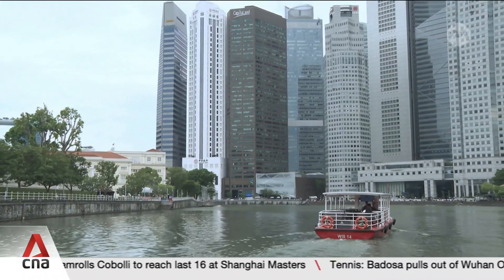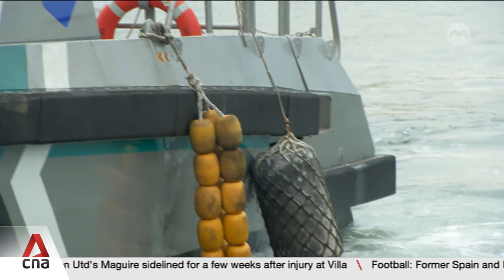Approved designs for fully electric harbour craft to be released by year-end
Boats that ply Singapore's open waters will get a clearer picture of how to go electric earliest by the end of year, when maritime authorities release a set of approved designs. It's hoped that these will scale up manufacturing quickly and cheaply. By 2030, all new harbour craft must be electric or run on low-carbon fuels. Harbour craft are vessels that don't venture beyond Singapore waters, such as boats that ferry people to neighbouring islands like Pulau Ubin. Meanwhile, experts said vessels will need more places to juice up. So far, there's only one public charger at Marina South Pier. Claudia Lim reports.